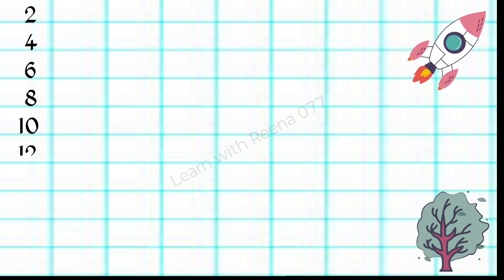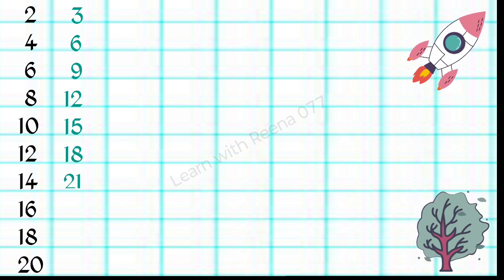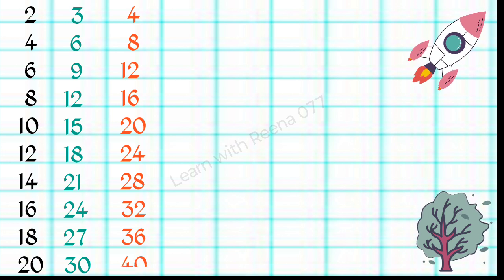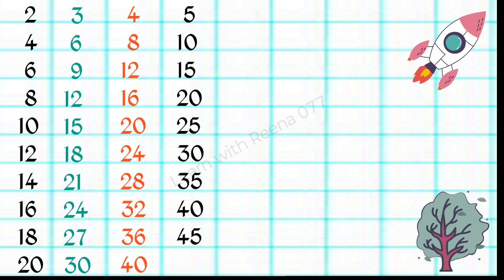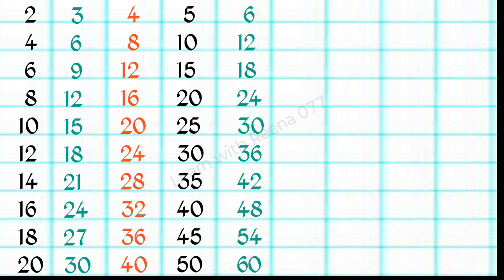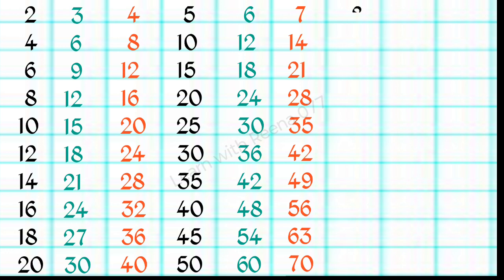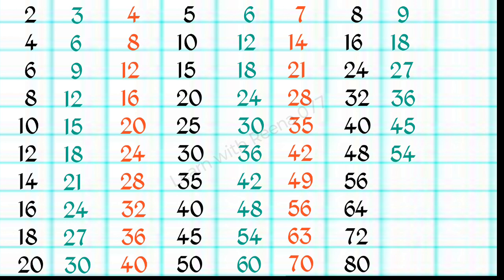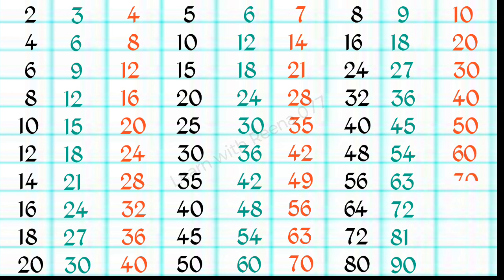Times table of 2 to 10 | Learn times tables | Table of 2,3,4... | Multiplication tables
1 to 10 tables
10 tak ke pahade
Pahada ginti
pahada
pahade
पहाड़े
Times table
Multiplication tables
Tables till 10
Table
Tables for kids
Learn tables
Tables in English
English tables